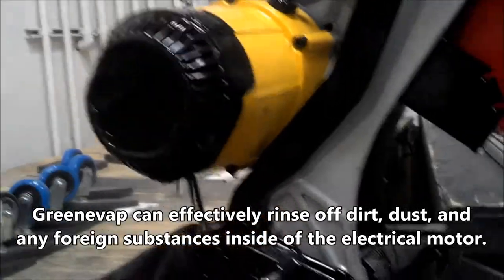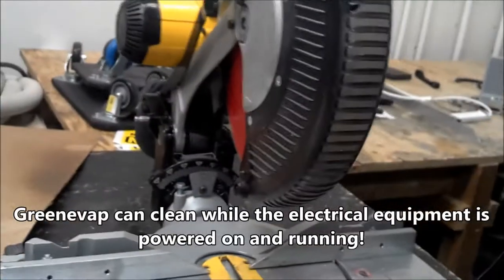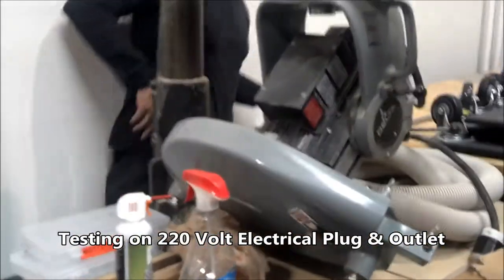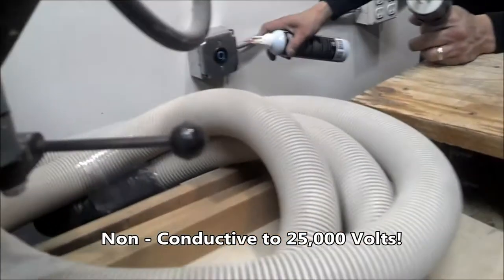GREENEVAP - Electric Power Tools Demonstration - Part 1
Greenevap is a revolutionary electrical component cleaner that can be safely used on electronics without having it in risk of damaging or short circuiting some of expensive electrical, and high quality electronic equipment that are sent in for a repair. One of the most distinctive properties of this solution is its non-conductivity to electricity (can stand up to 25,000 volts) where it can be applied even while electrical components are powered on and still running.

It is 100% green, biodegradable, citrus scented chemical that will not produce petroleum or ether fumes that are extremely harmful to our health when inhaled in a closed door environment. Moreover, Greenevap is non-combustible, non-toxic, and VOC compliant cleaning solution that is environmentally safe.

Imagine being able to effectively clean, remove, and rinse away all dusts, grimes, and foreign micro substances from your customer's important electronics without the liability of it becoming damaged that may lead into big dollar losses.